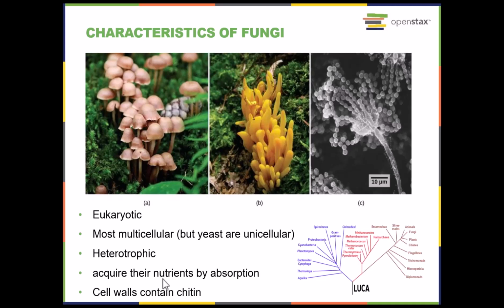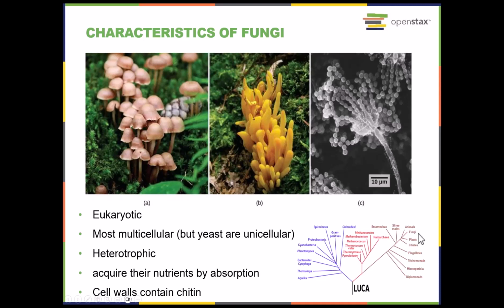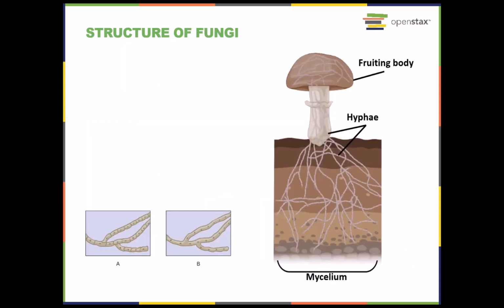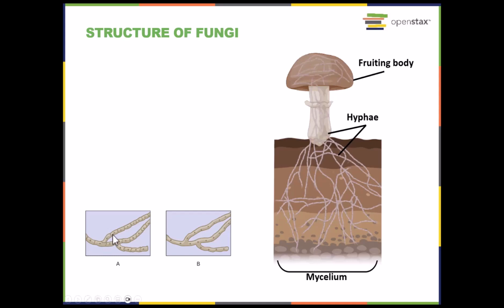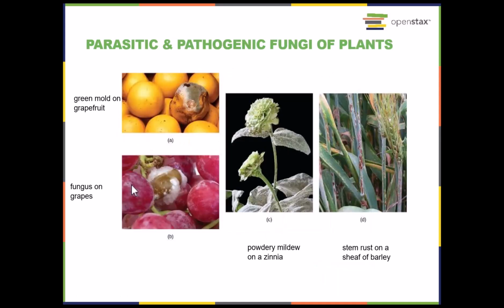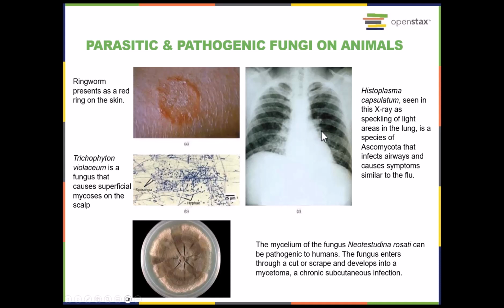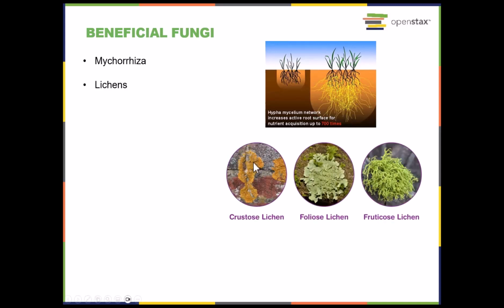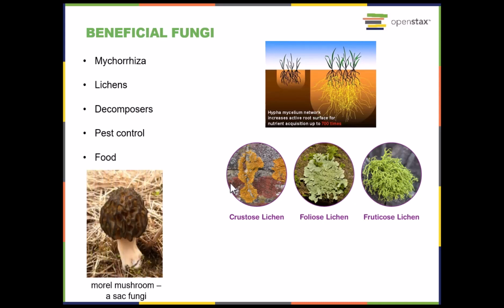Ch 13 c2